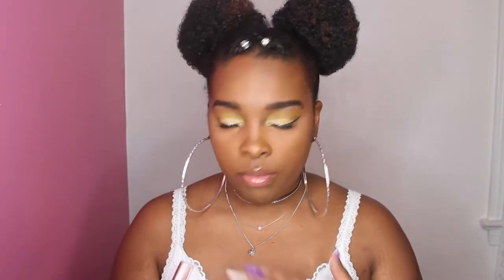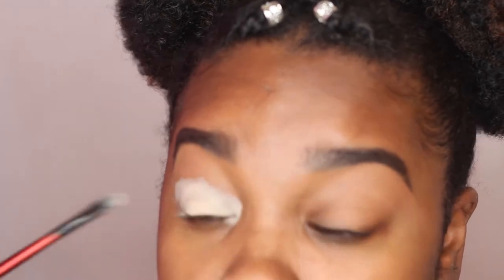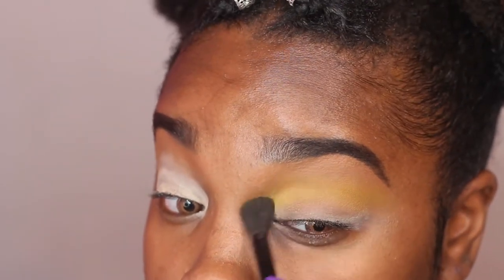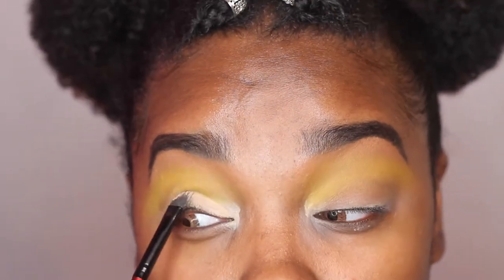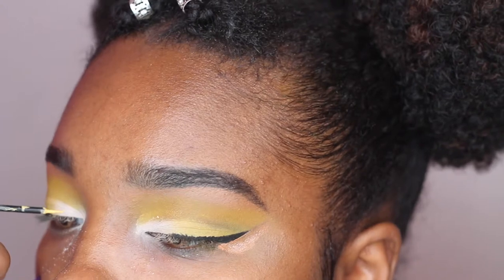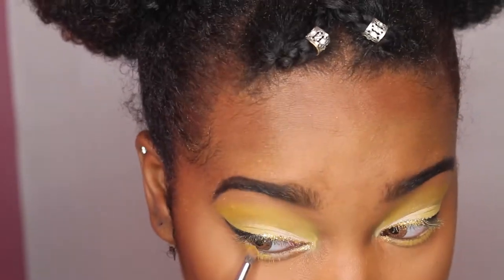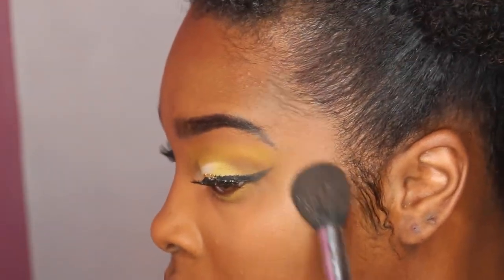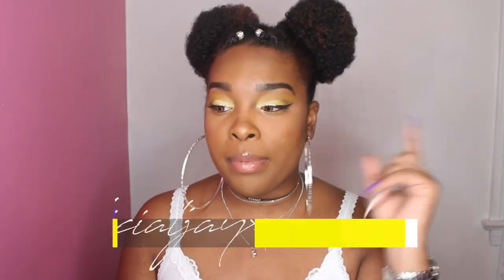Bright Yellow Makeup for black women | Make that Melanin Pop Series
Open Me !

Im starting a new series on my channel with makeup looks so the first will be a vivd yellow look with some glitter.
This isnt your simple yellow on the lids and dramatic lashes, I wanted something different so I added the liners and glitter. Hope you enjoy my beginner friendly look for people of color!

♡F.A.Q♡
Major: Architecture
Age: 18
Editor: Final Cut Pro X
Camera: Canon Rebel T5i
Lens: Kit  Lens 18-55mm & 55mm f/1.4